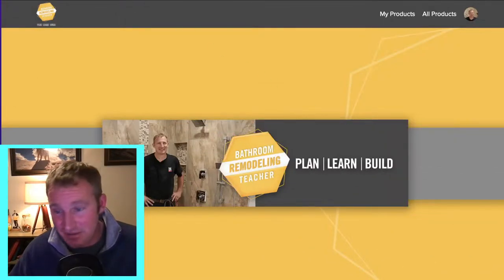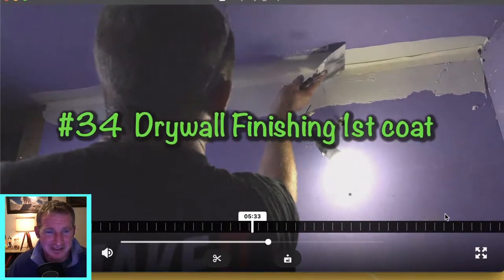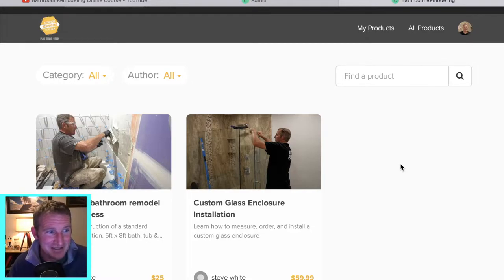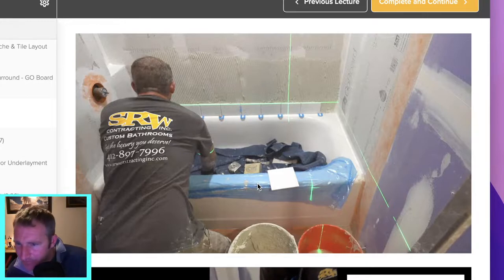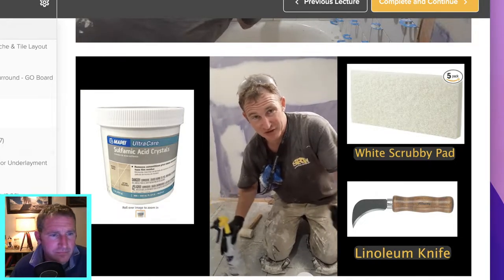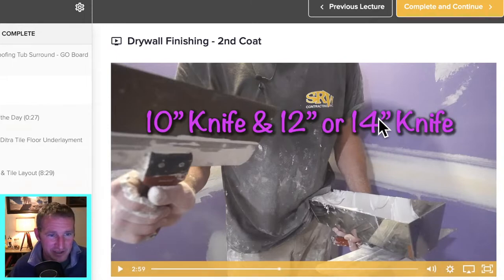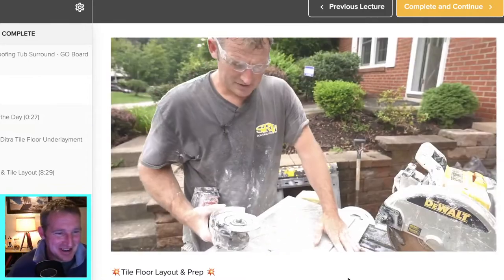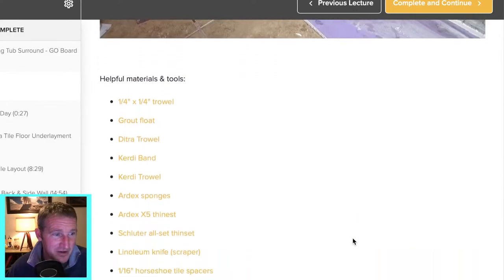Bathroom Remodeling Course | Day 4 Part 2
This is a continual series of live-streaming videos of a bathroom remodeling course that I am creating.  It showcases a standard sized bathroom 5ft x 8ft. The renovation and teachings will be on the entire process that took 7 days to complete.  The course is outlined in a daily fashion covering step-by-step of each day and process of bathroom remodeling.

Steve